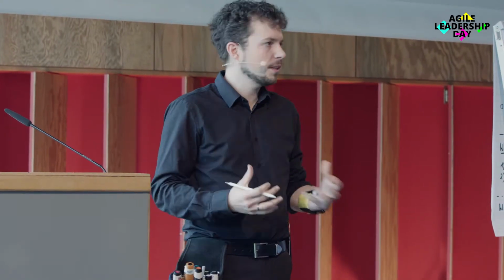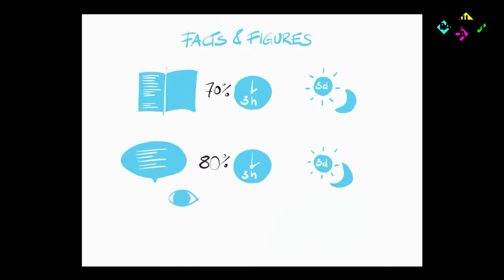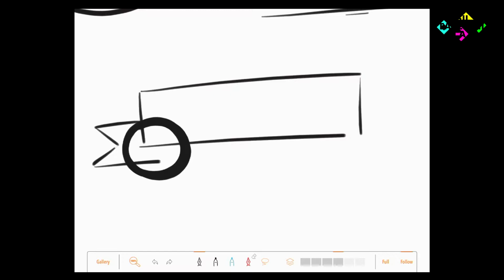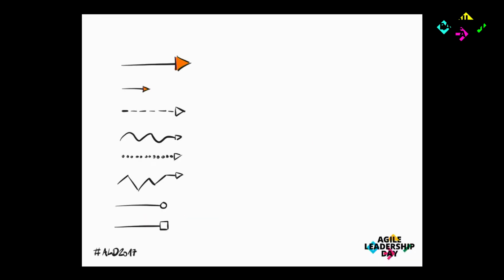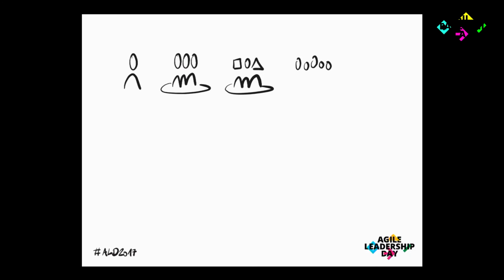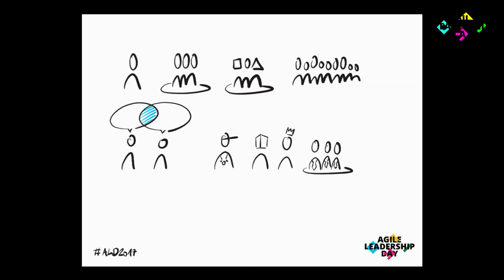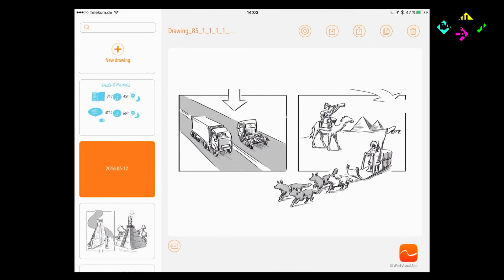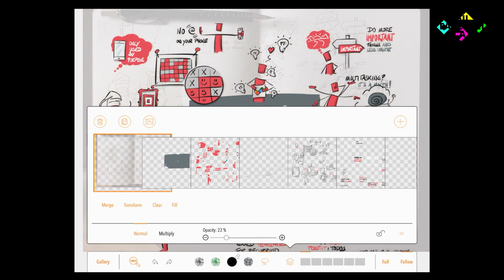Agile Leadeship Day 2017 by SE-Consulting | Holger Nils Pohl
Holger Nils Pohl: Create Alignment - Visualization Workshop